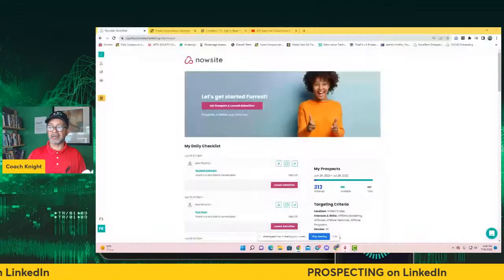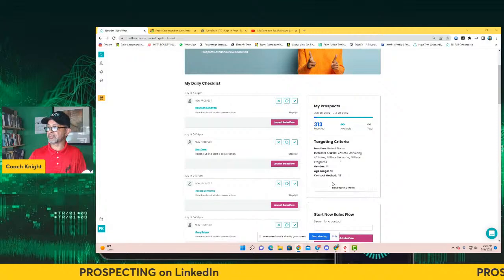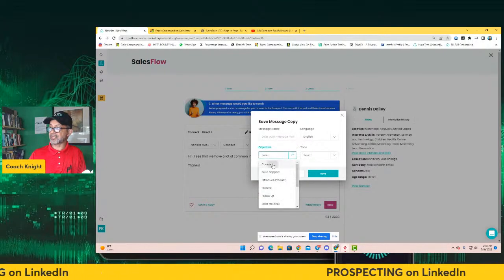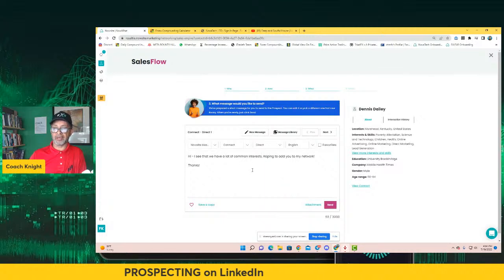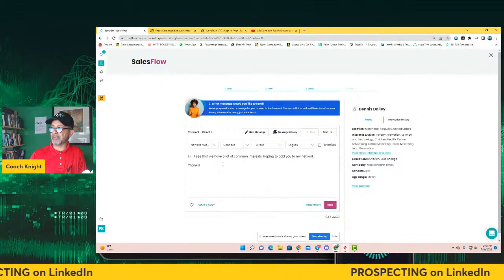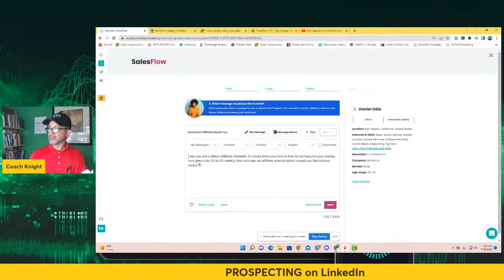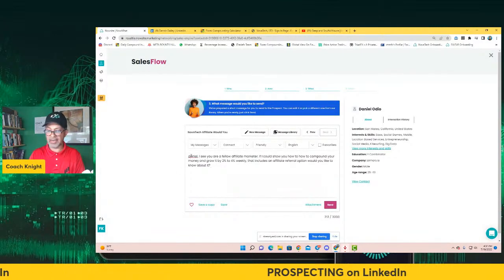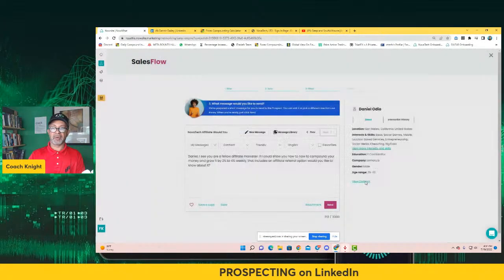Unlimited Prospecting on Linkedin